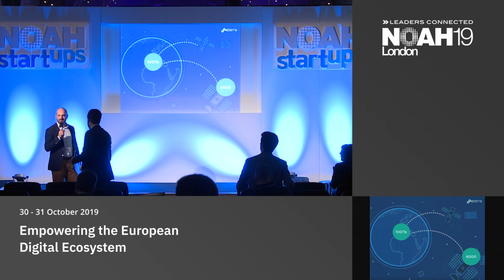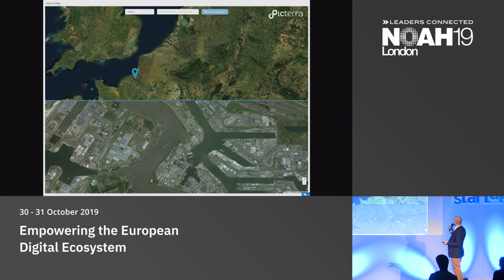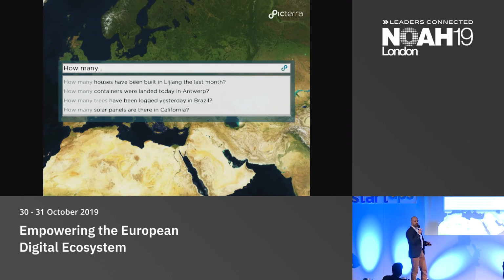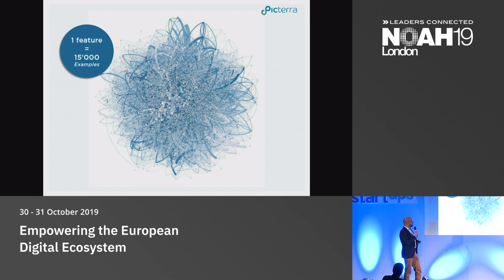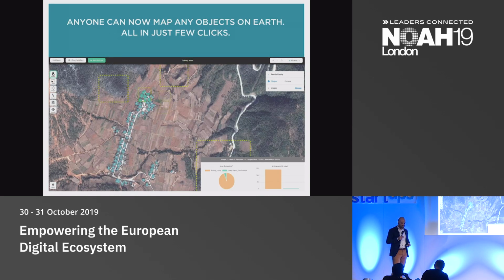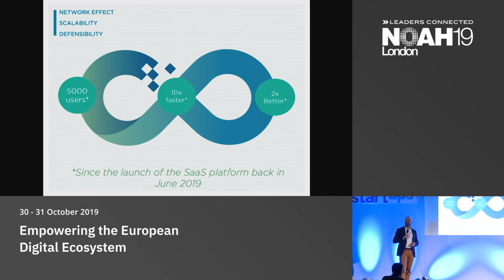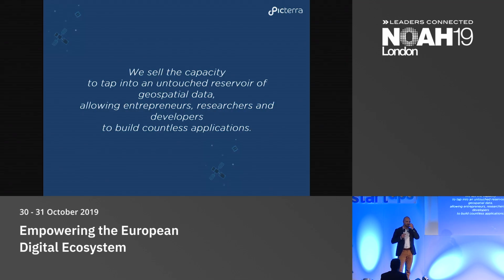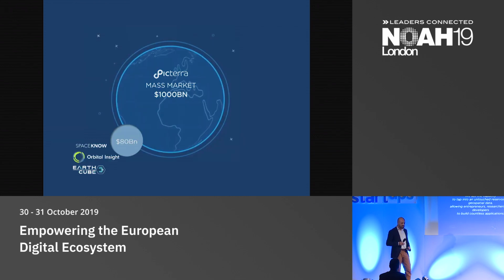Picterra - NOAH19 London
B2B Software & Services - Analytics & Decision Making: Company presentation by Pierrick Poulenas, CEO of Picterra at the NOAH Conference London 2019, 30-31 October, Old Billingsgate.